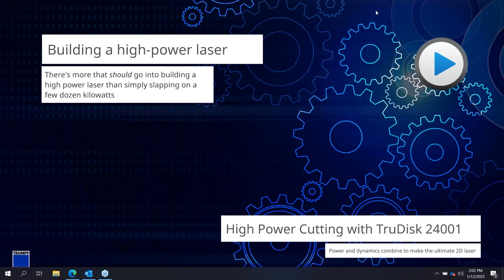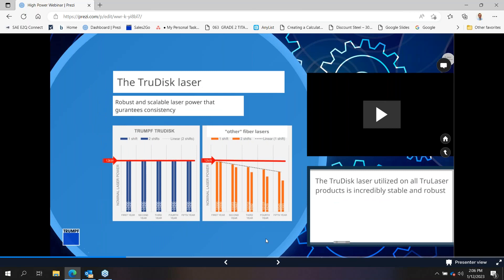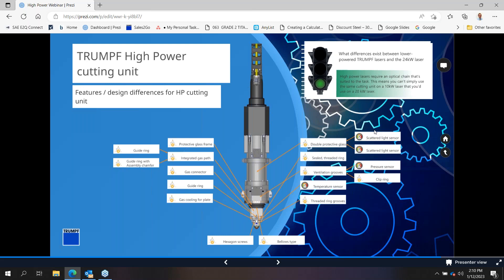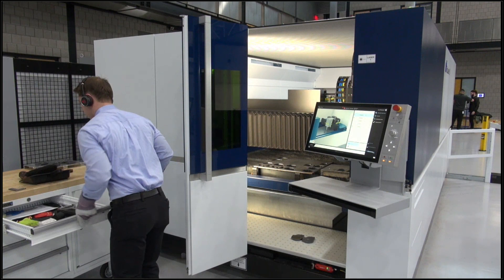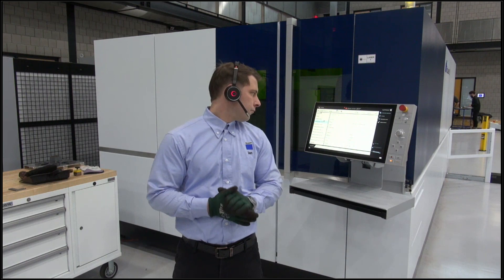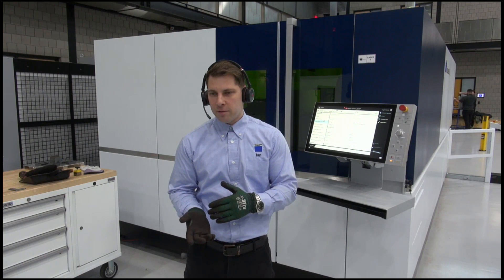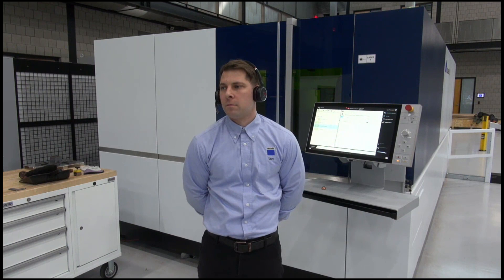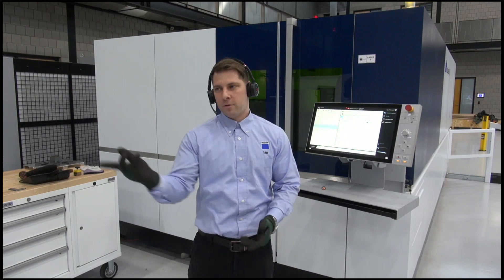TRUMPF Webinar: TruLaser 5000 series with 24 kW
In this webinar, we take a look at an overview and demonstration of the new powerful 24 kW laser and see how higher power can add benefits to your shop.